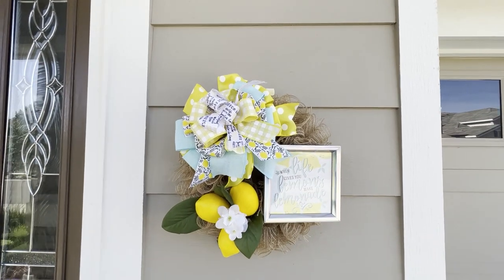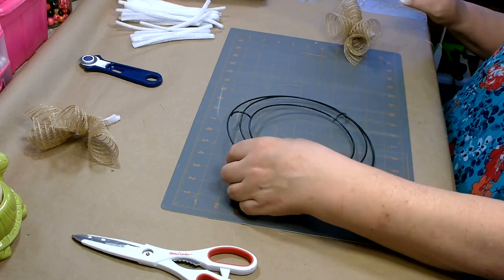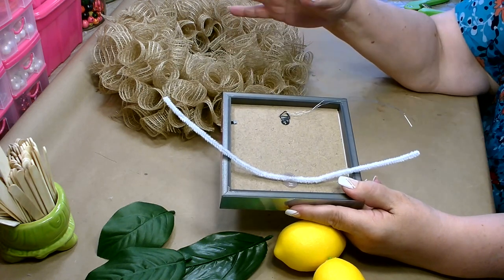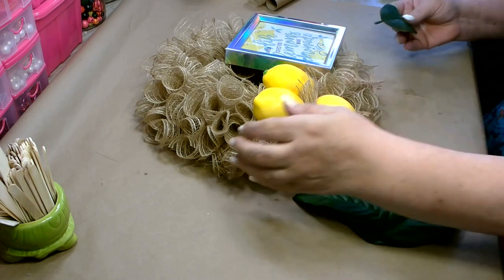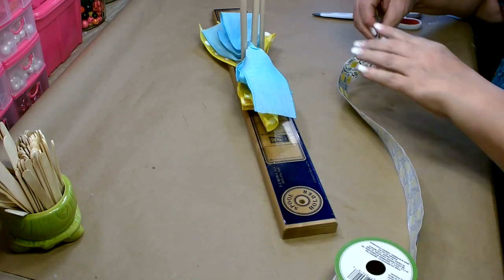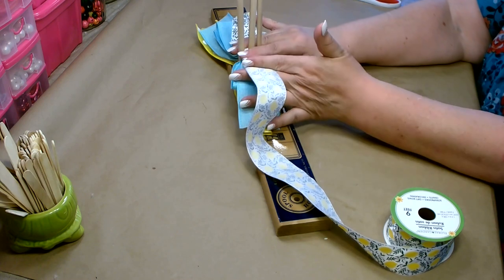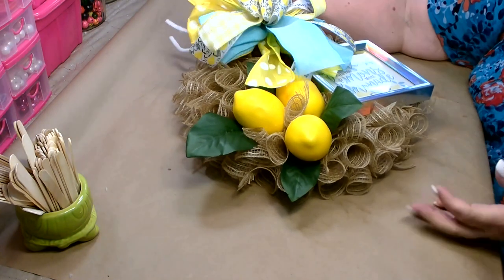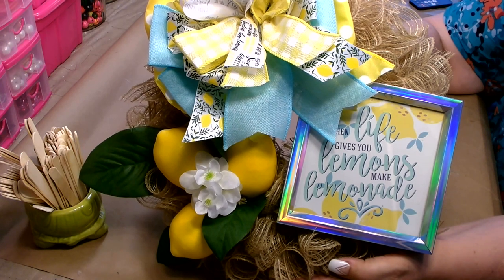Small Lemon Wreath Tutorial ~ Dollar Tree DIY ~ How to Make a Small Lemon Wreath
Good evening Crafters! In today's crafting adventure I have a small lemon wreath tutorial. Most of the items I used for the lemon wreath came from Dollar Tree, making it a budget friendly craft. The wreath is built on the 8 inch wreath form from Dollar Tree. I love this size as your finished wreath is about 12 to 13 inches in diameter. The smaller sized wreath makes a great gift for someone with limited space. Let me show you how to make this small lemon wreath.

Tools:
Glue gun & glue sticks, scissors, floral wire, optional rotary cutter & mat, EZ bow maker
Materials:
Dollar Tree ~ 1 8 inch wreath form, 1 lemon framed art work, 1 pkg lemons, 1 stem artificial fern, 1 stem Delphinium, 1.5 inch lemon words ribbon, 1.5 inch lemon ribbon, 2.5 inch teal burlap ribbon, pipe cleaners
Hobby Lobby ~ 5.5 X 10 yards jute colored mesh
Walmart ~ 1.5 inch yellow & white check ribbon
Michael's ~ 2.5 inch yellow with white pock a dots ribbon